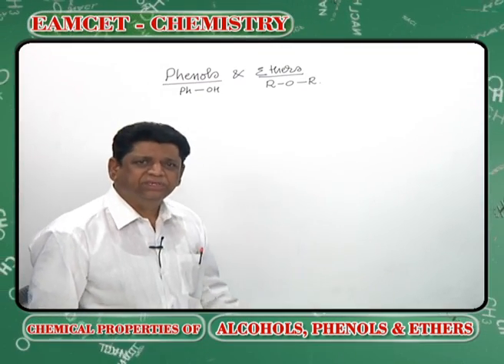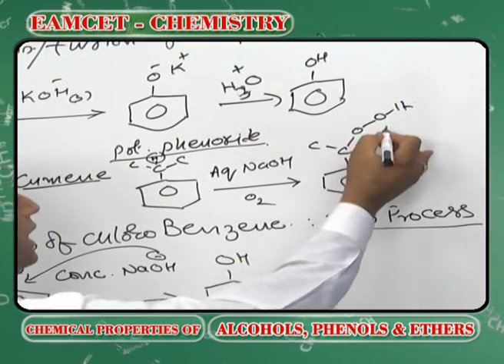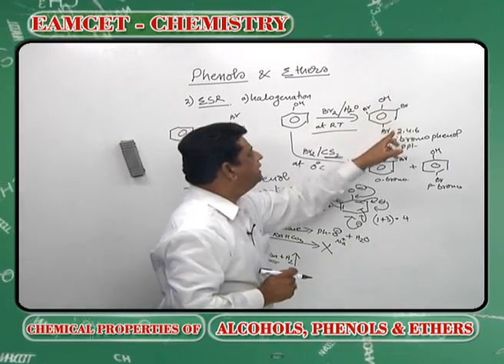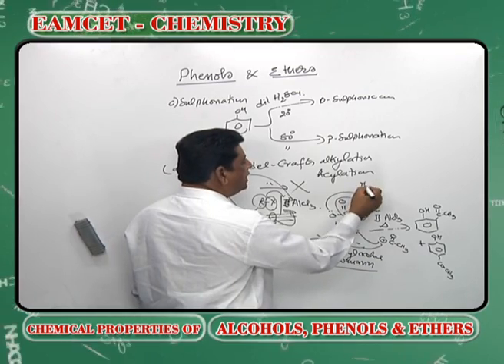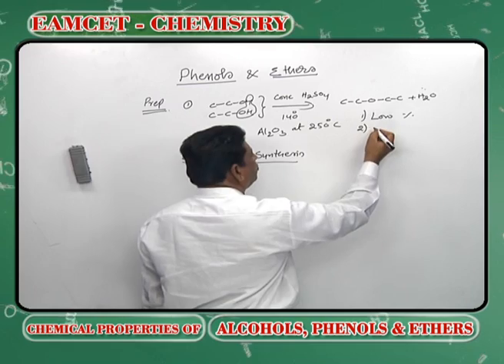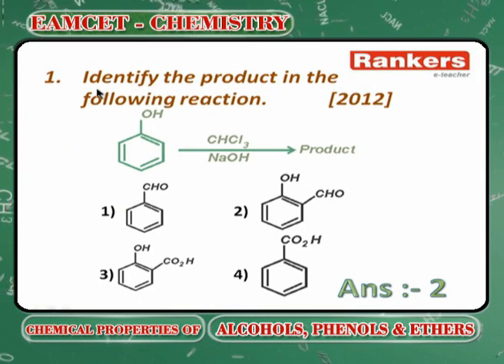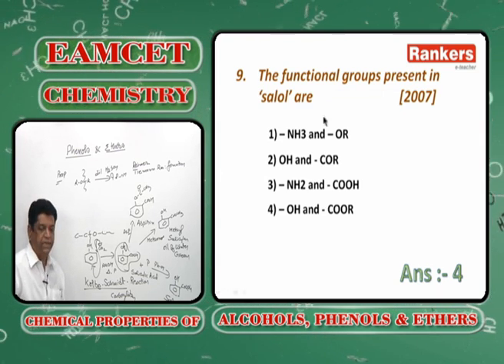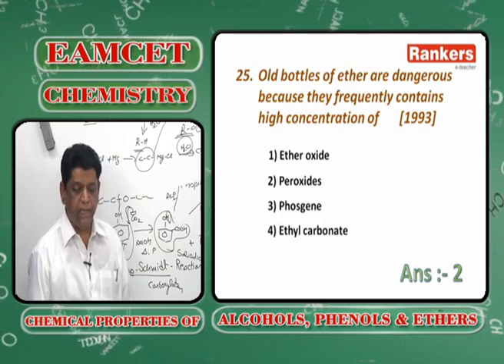EAMCET CHEMISTRY CLASS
This lecture video primarily deals with Online Interactive Classes (Crash Course Chemistry) on Chemical Properties of Alcohols, Phenols and Ethers for NEET & EAMCET

AP EAPCET RankersLearning # NEET # JEE # TS EAMCET Chemical Properties of Alcohols, Phenols and Ethers # NEET & EAMCET Chemistry